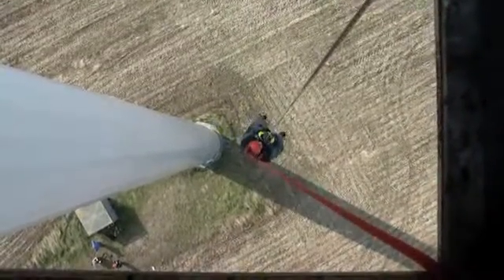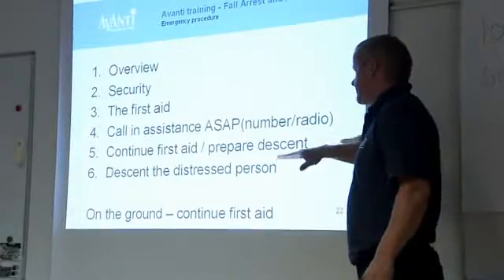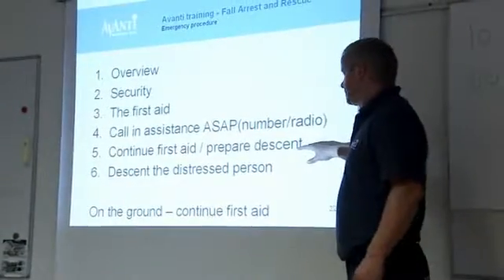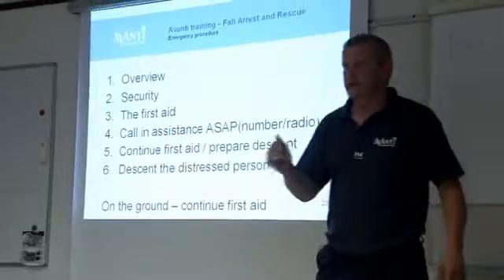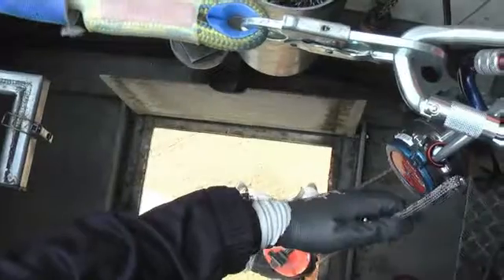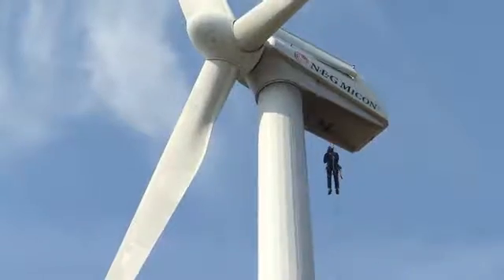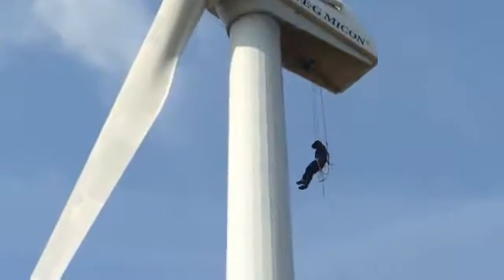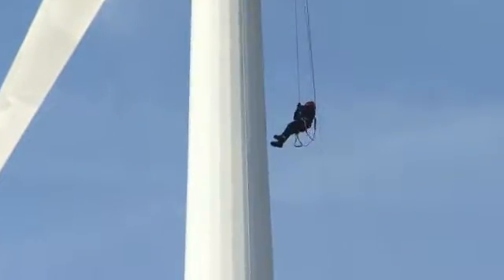AVANTI TRAINING COURSES